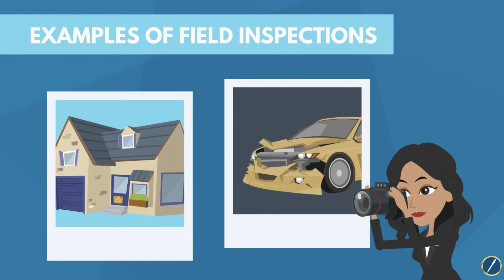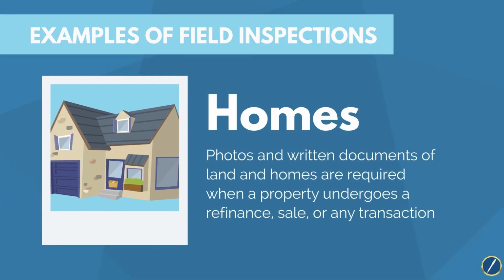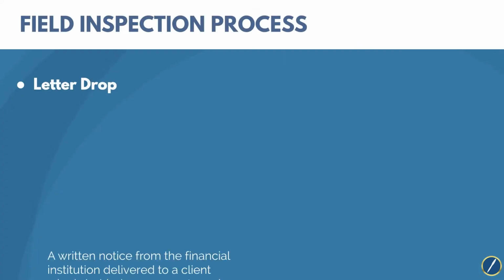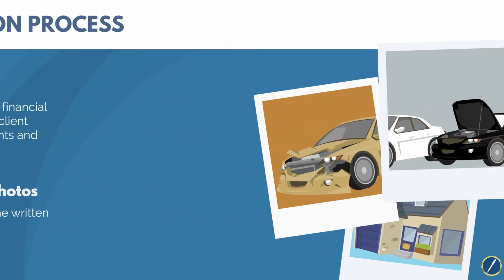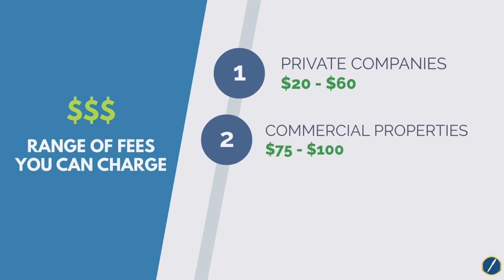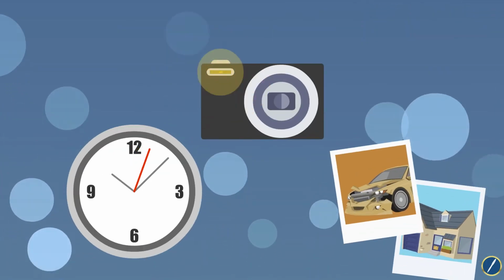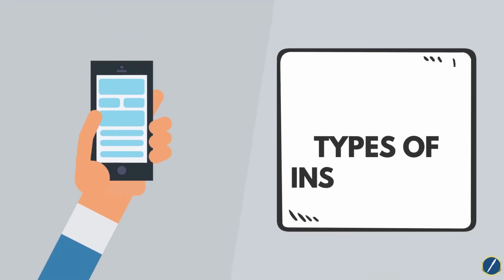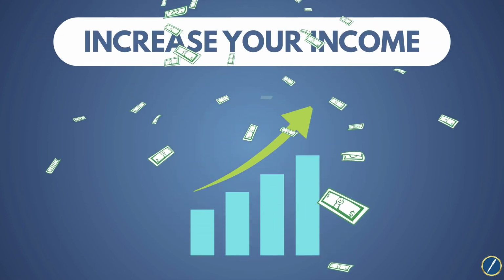How to Make Money with Field Inspections as a Notary Public | $100+ Per Hour Appointment!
Ready to make extra money on YOUR own schedule?

As a Notary Public, you can add an additional stream of income and work as a Field Inspector and earn up to $50+ per assignment!

Learn how to maximize your income potential with our helpful guide on Field Inspections.

Click the link below to discover what the main types of Field Inspections are and how much you can make: